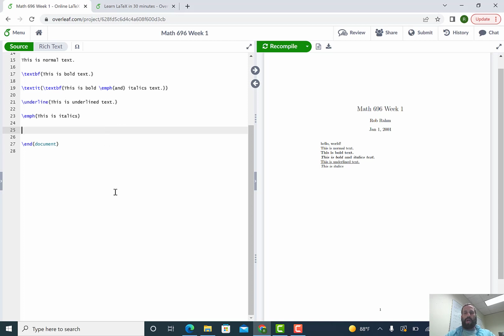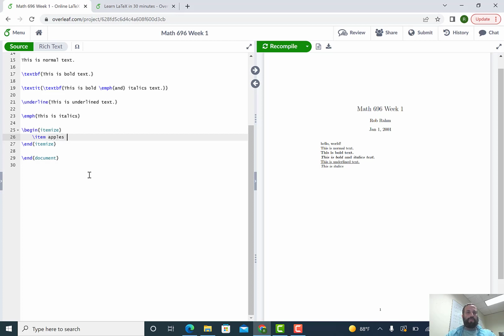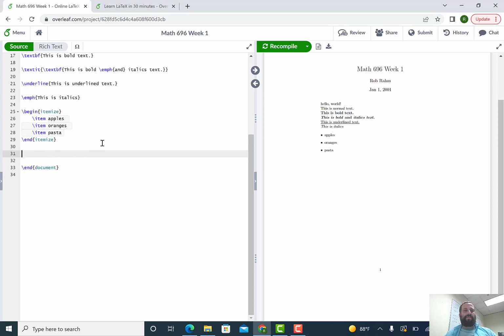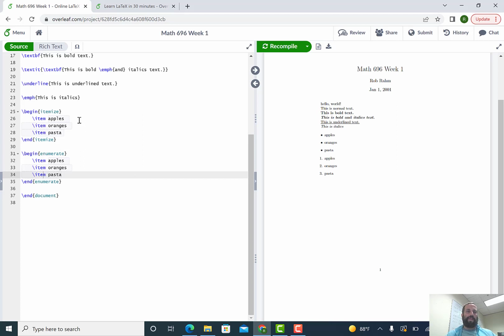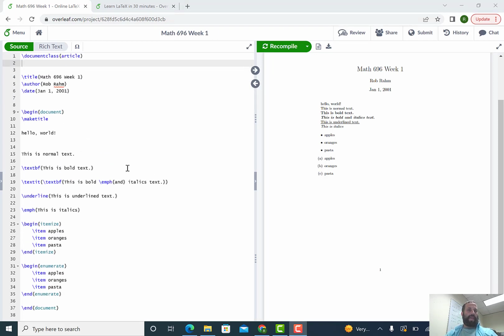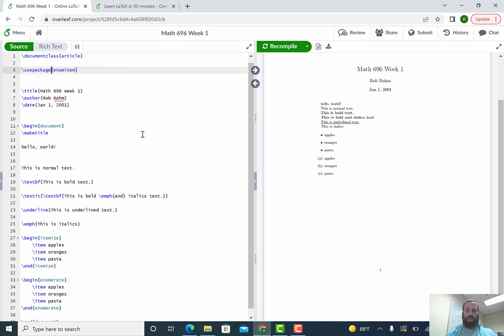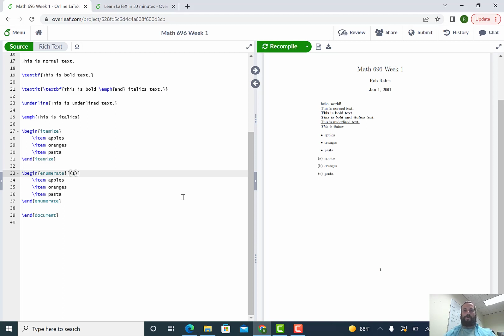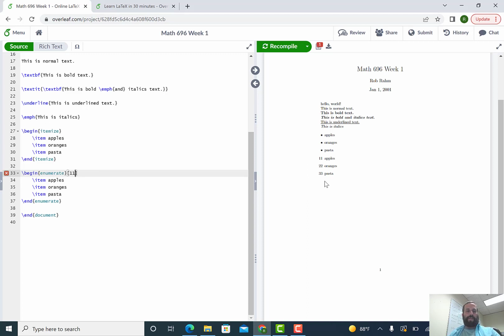Math 696 Summer 2022: Itemize and Enumerate